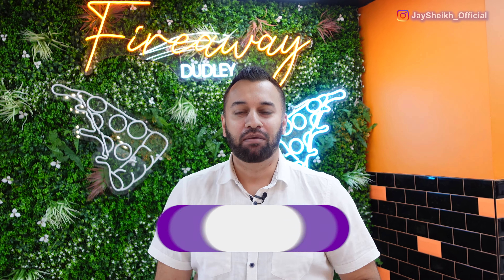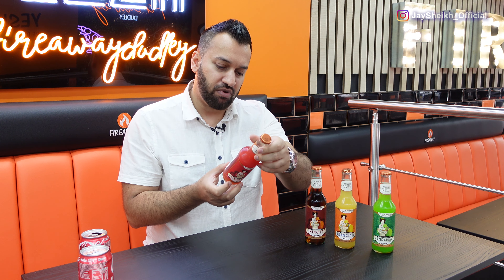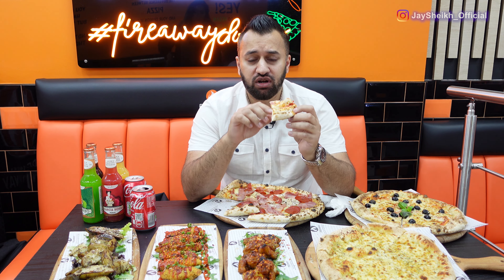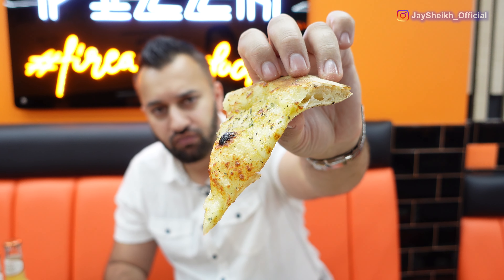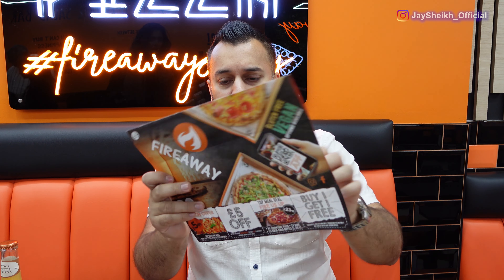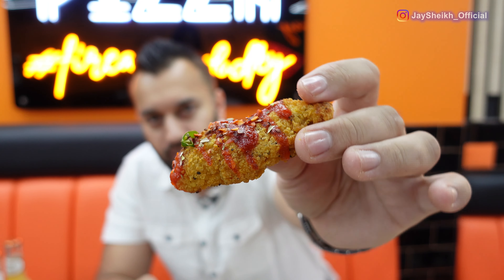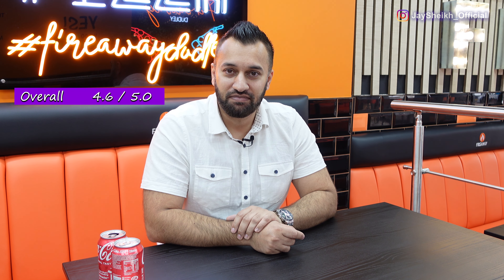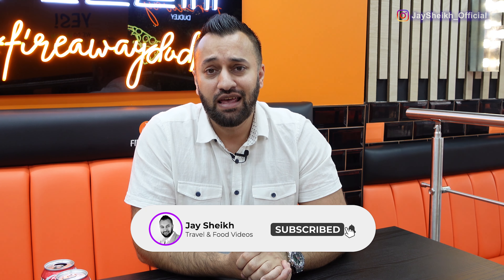The Best Italian Pizza? | Fireaway Pizza Review | Dudley | 4K UHD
See my recent trip to Fireaway Pizza - Dudley

Filming  Location:
Fireaway Pizza
Dudley

Please click on the playlist of my videos that you are interested in watching:

Desserts

Doner Kebabs/ Shawarma

Paratha / Roti Place

Pizza Houses

Donuts

Chicken/ Peri Peri

Pakistani/ Indian Food

Kurdish Food

Syrian Food

Supermarkets

Chai/ Tea/ Coffee

Steak House

Burger Places

Turkish Food

All Restaurants/ Food Videos

All Travel VLOGS

Follow me on all our other Social Media platforms!